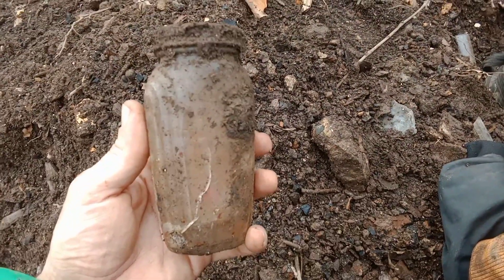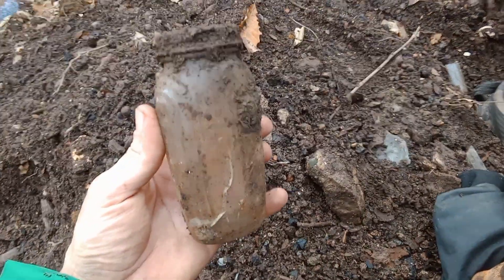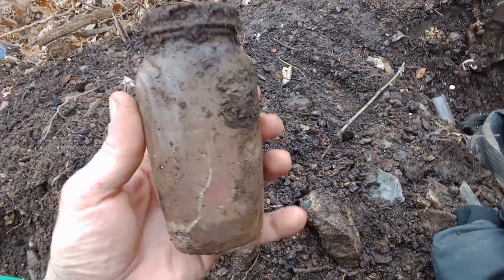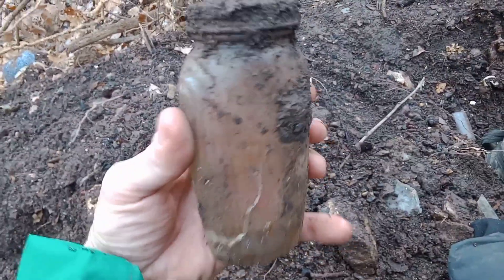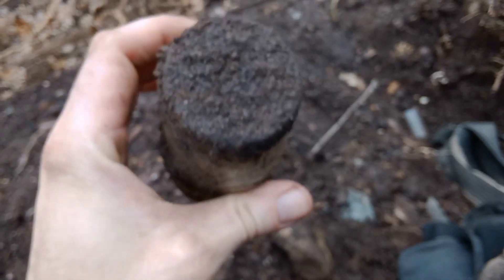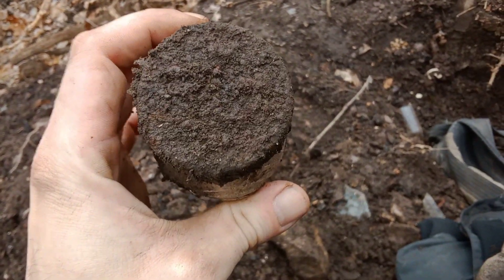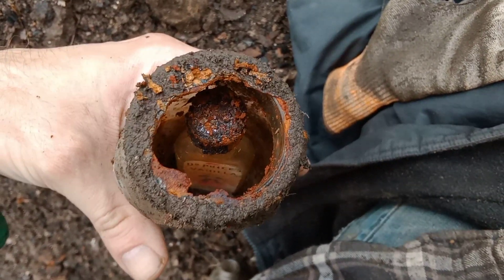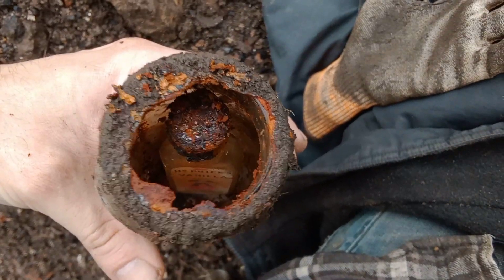Labelled bottle found inside another bottle.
Today I dug a broken unembossed screwtop bottle and when I went to toss it, heard another bottle rattle around inside. It has an intact label. I wish it was something more exotic or better yet local, but still a nice surprise.